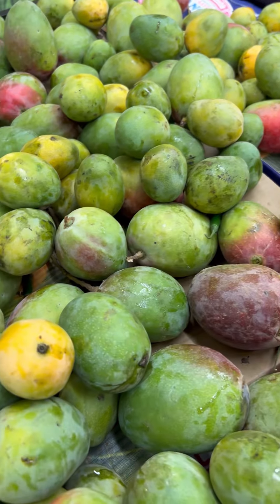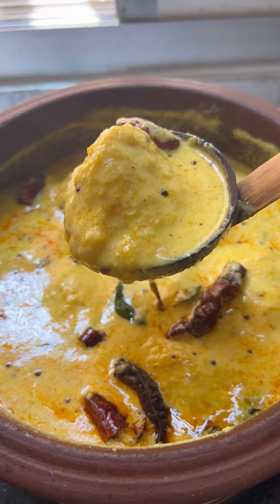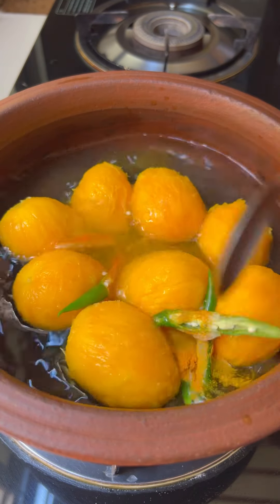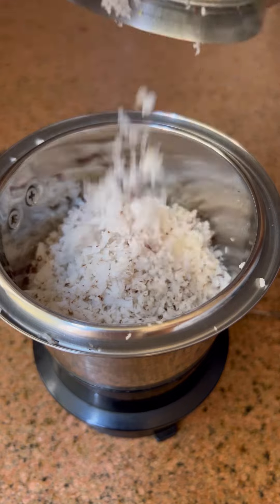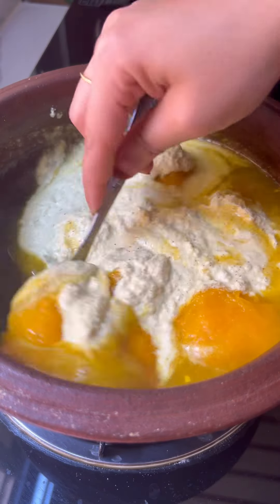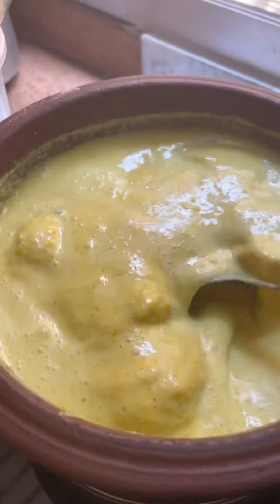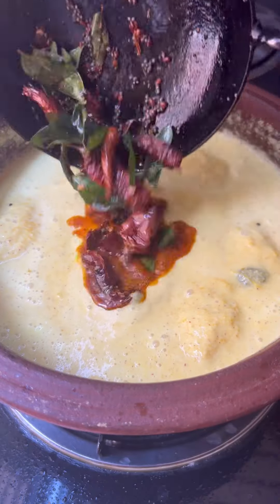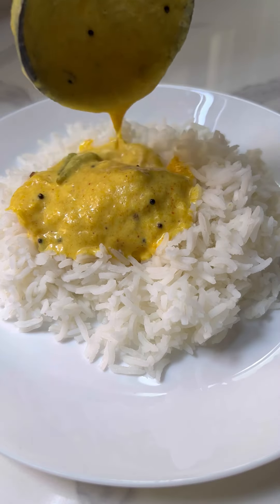മാമ്പഴ പുളിശ്ശേരി കൂട്ടി കഴിക്കാല്ലേ ഇന്നത്തെ ഊണ് | mango |mango curry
മാമ്പഴ പുളിശ്ശേരി കൂട്ടി കഴിക്കാല്ലേ ഇന്നത്തെ ഊണ്

Ingredients

Mango 8
Water
Green chili
Turmeric powder 1tsp
Salt

Sugar 1tbsp

coconut3/4cup
Shallots 5nos
Cumin Seed 1tsp
Turmeric powder 1/4tsp
Water

Yogurt 1/4cup

Coconut oil
Mustard seed
Fennel seed
Dried red chili
Curry leaves
Kashmere chili powder 1/2tsp